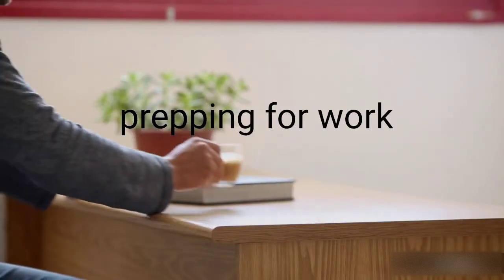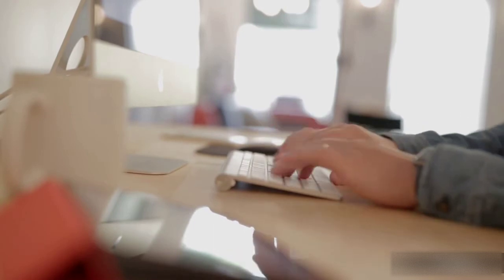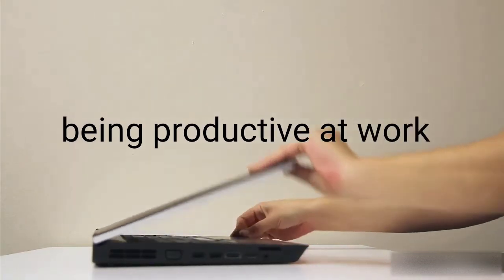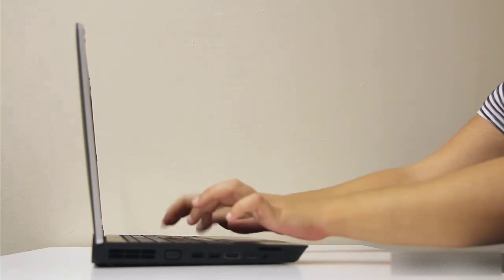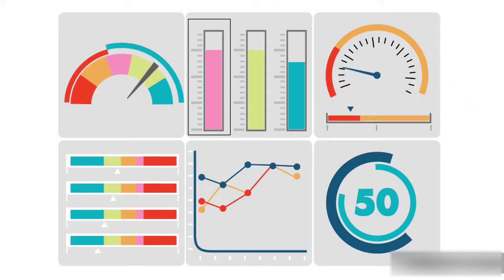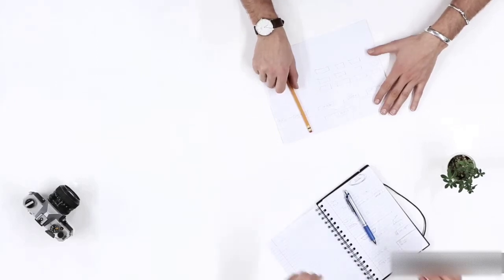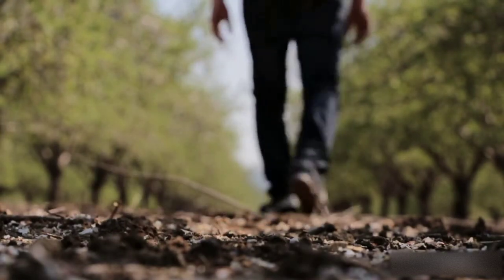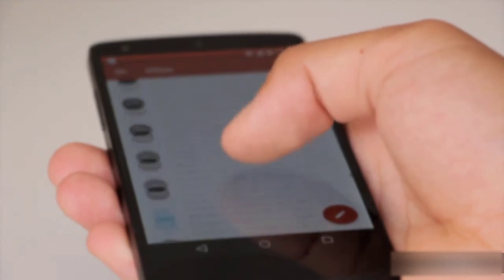How to avoid working from home burnout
When you work from home, it can sometimes be hard to separate your job from your personal life. This can lead to burnout, leaving you feeling drained and unmotivated. Fortunately, there are things you can do that will help lessen the chance that you'll feel burned out, which will ultimately make you more productive at work and more satisfied at home in your off time.

Music
Epic String Ensemble | tictac9